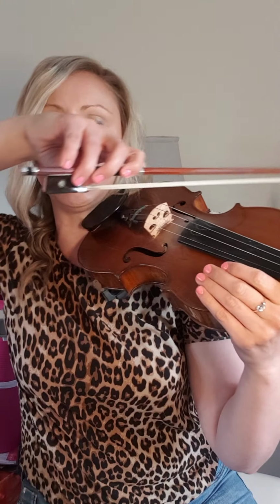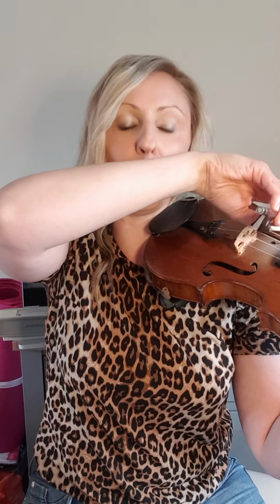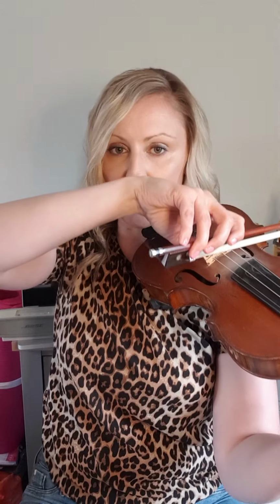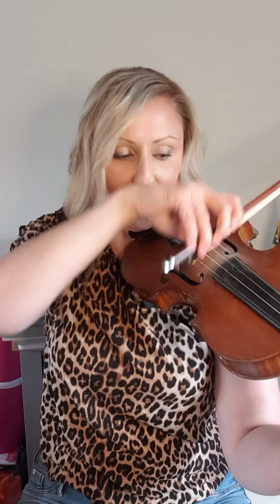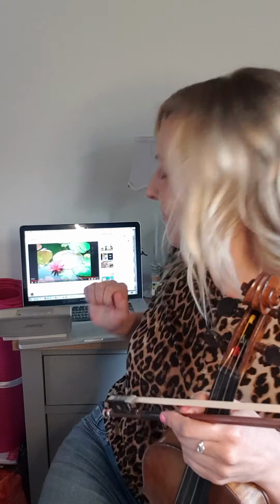Allegro from Concerto No 1, Oskar Rieding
Bowing patterns, string crossing